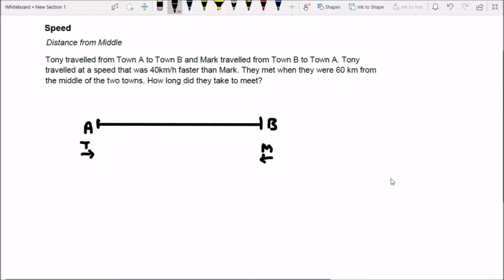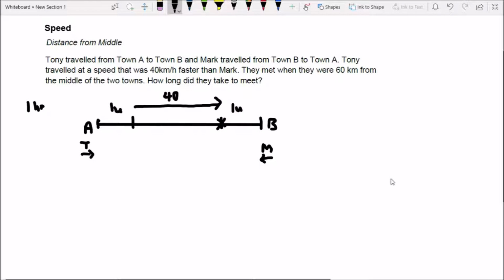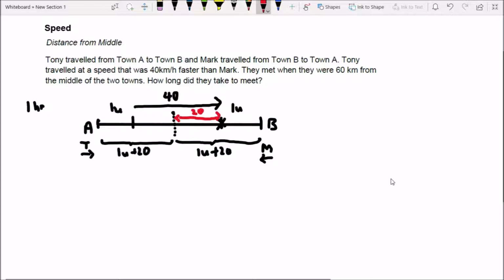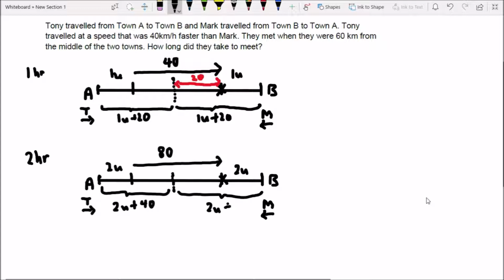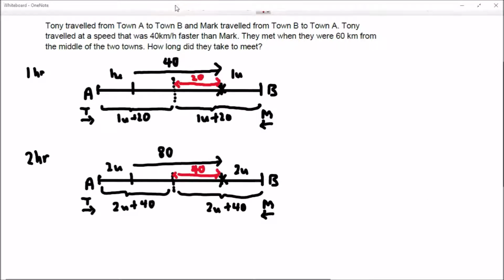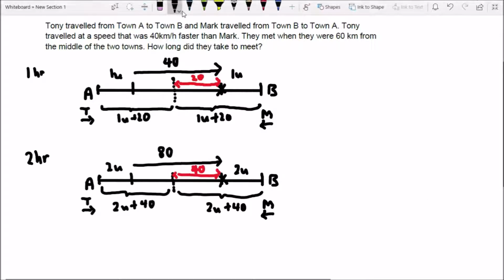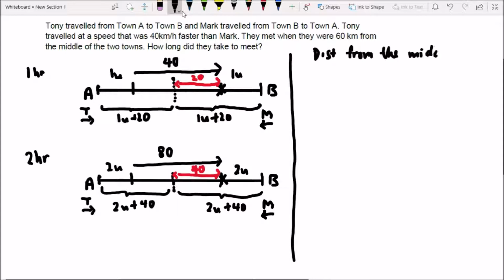Spiderweb Math - Speed, Distance from the Middle